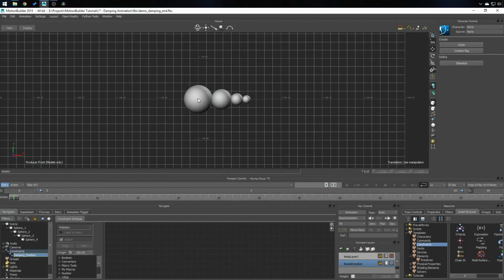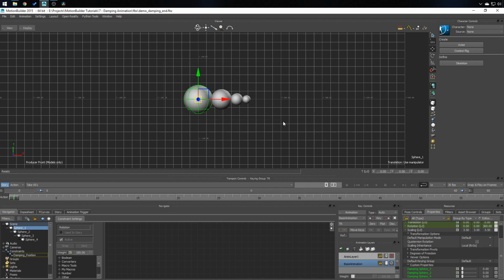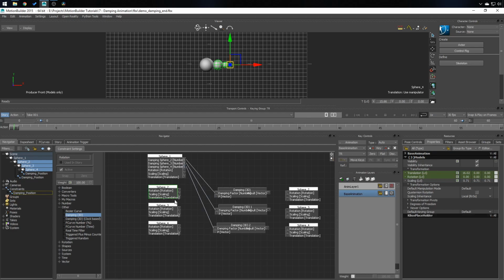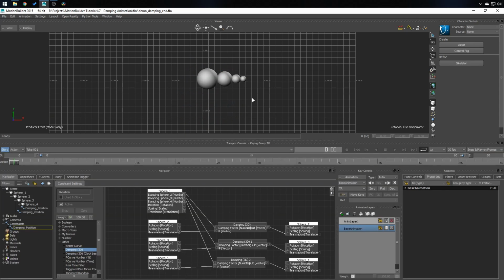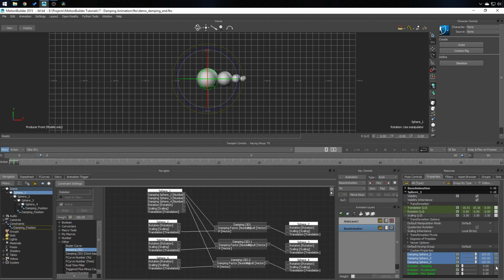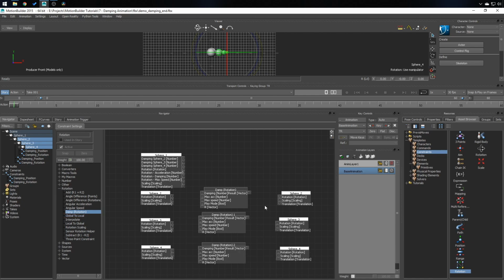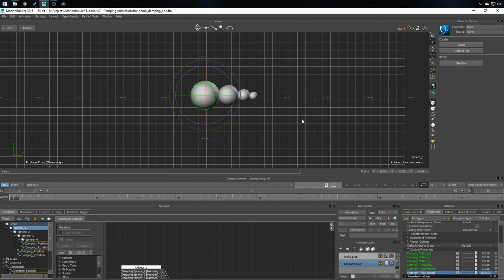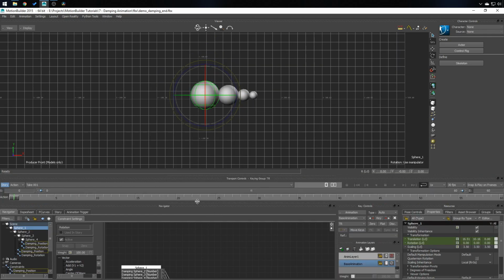MotionBuilder Tutorial - Damping Position and Rotation with Relation Constraint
Damping Position and Rotation with Relation Constraint

Do you need to damp your object's animation? Today, we will see how we can do just that. We will be looking at 2 different types of dampers through Position and Rotation.

Music "Open Cab" by Fabian Measures